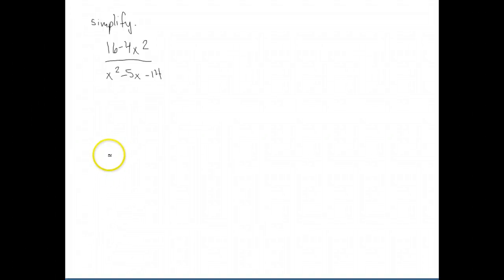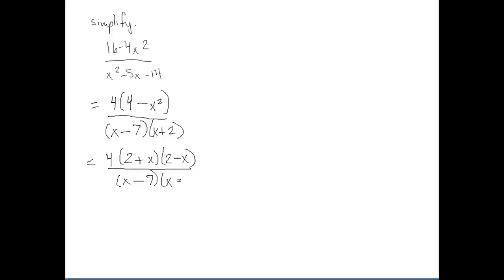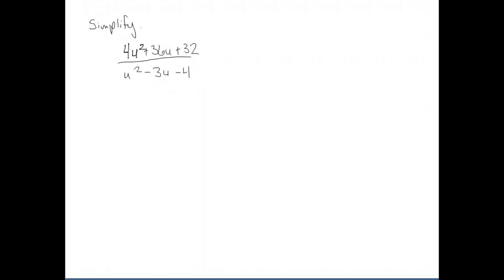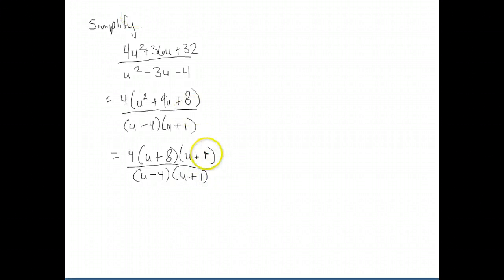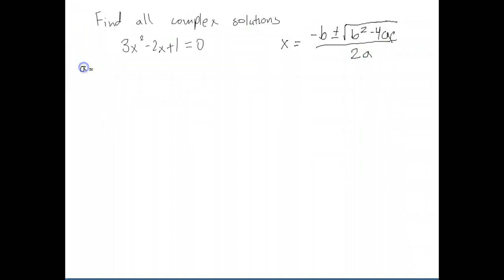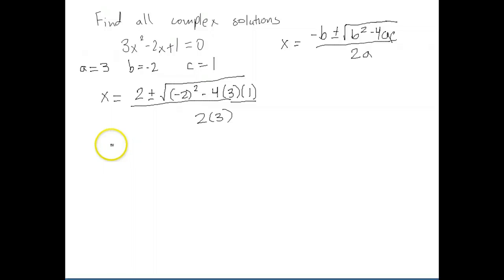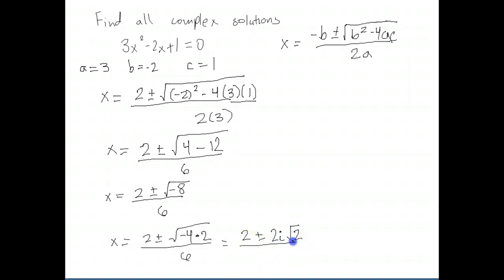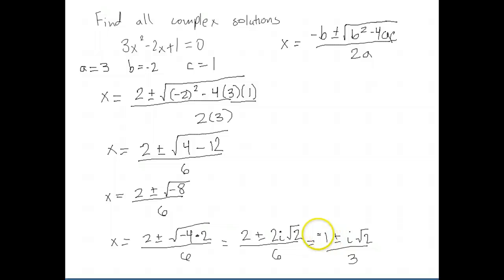Simplifying a Ratio of Polynomials/Complex Solutions